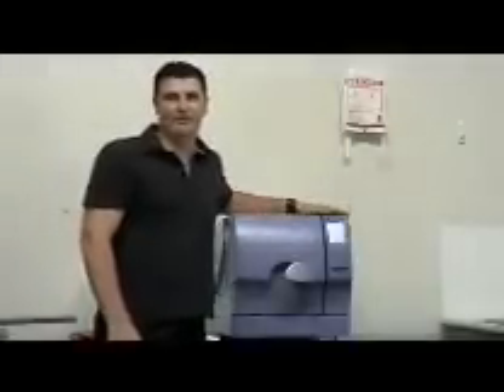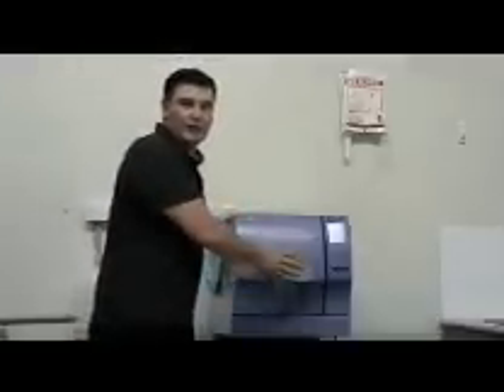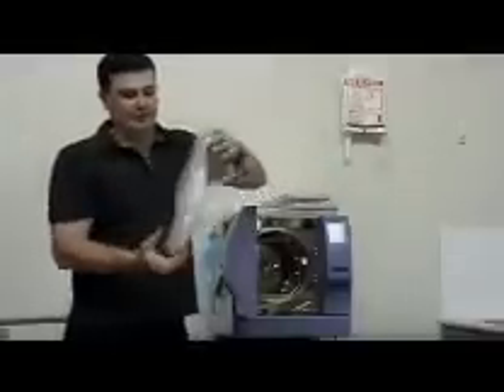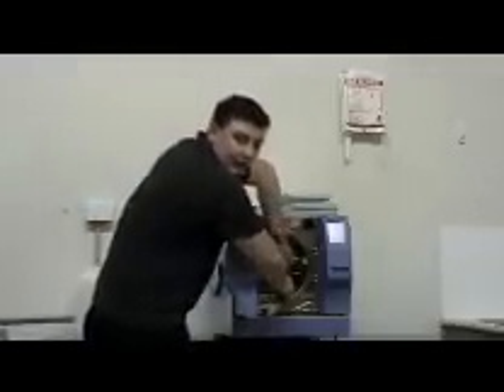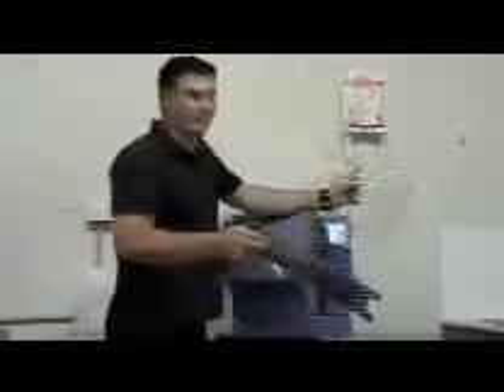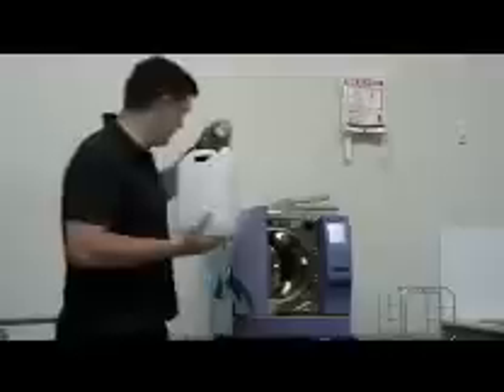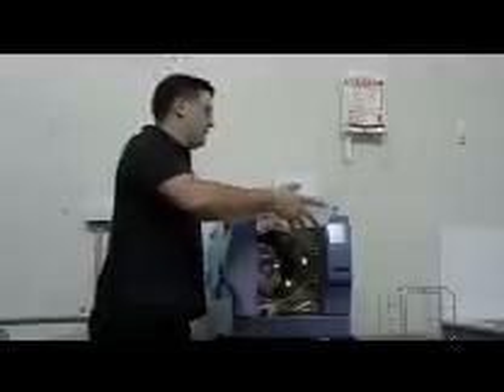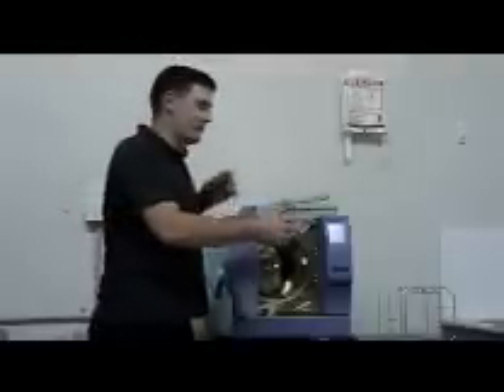Installing a Cominox 24BHD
This video will give you all the knowledge you need to successfully install and level a Cominox Stericlave